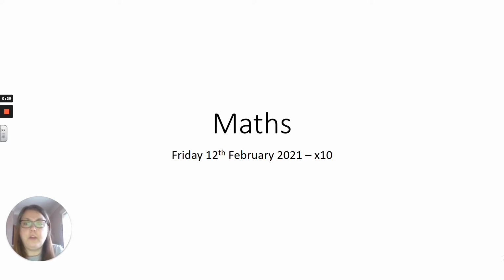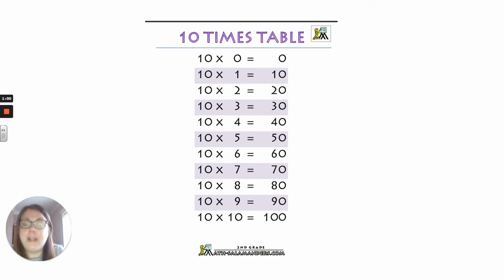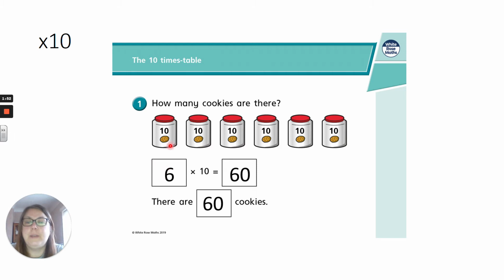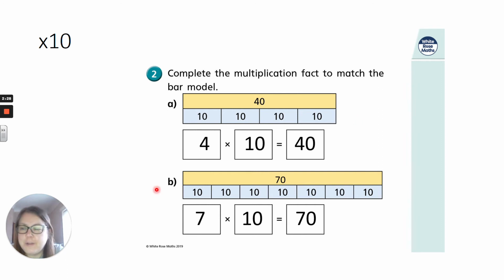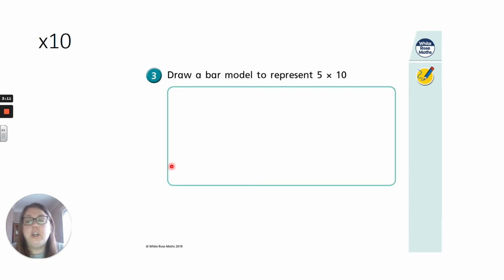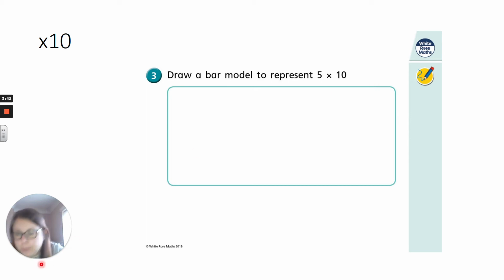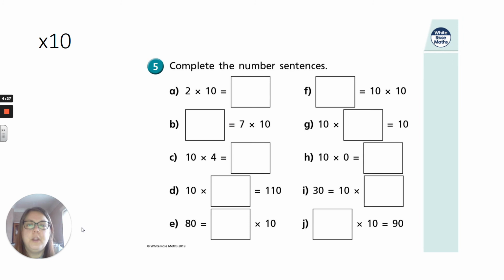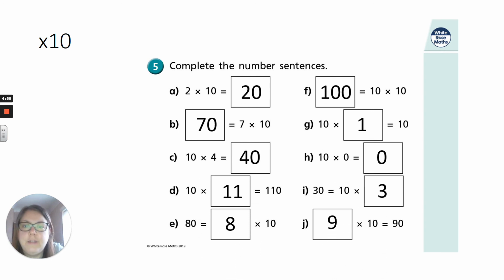Year 2 Nottingham Maths 12 02 21